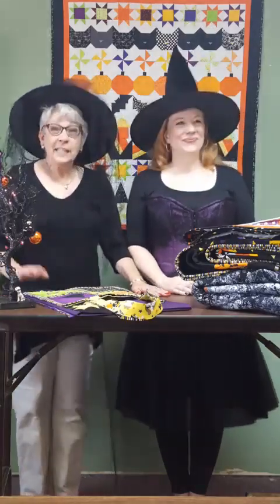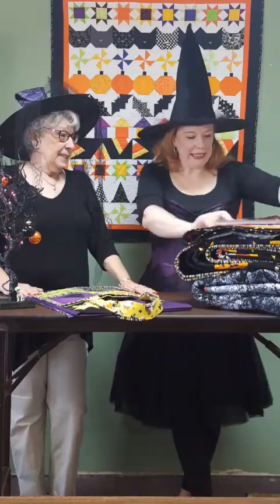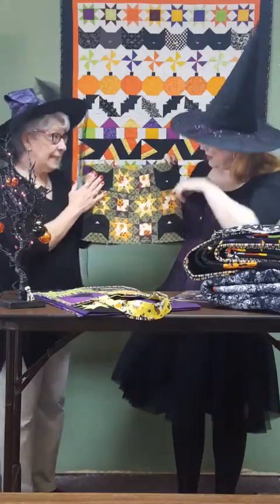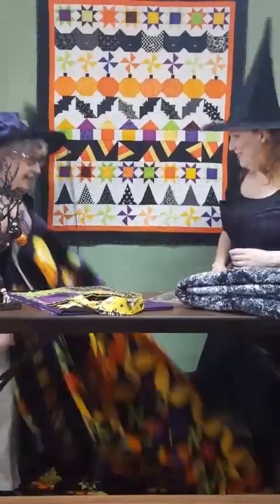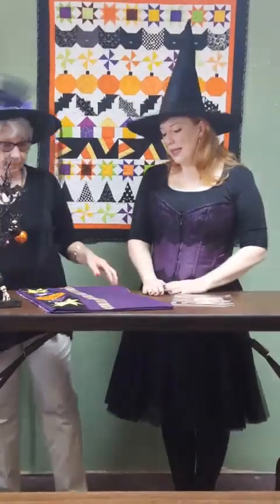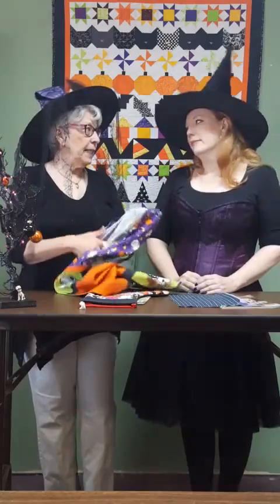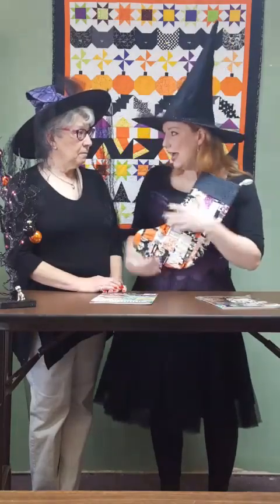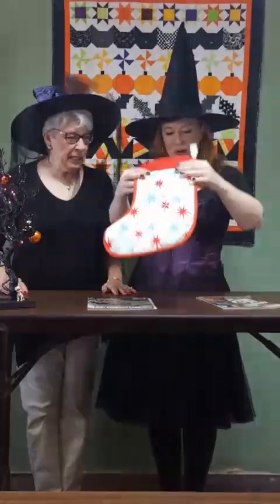Halloween Quilt Trunk Show & Project Ideas!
Halloween is such a fun time for quilters. Not only are there a whole lot of projects to choose from, but it kicks off the holiday season. The Quilting Company team members, Lori Baker and Tracy Mooney, unveil quilts created by TQC staff and inspired by the Bitty Boo quilt—one of our cover quilts for Quiltmaker Magazine! Then, they share some of their own incredibly fun, adorable, and useful Halloween projects! (Previously recorded live video.)